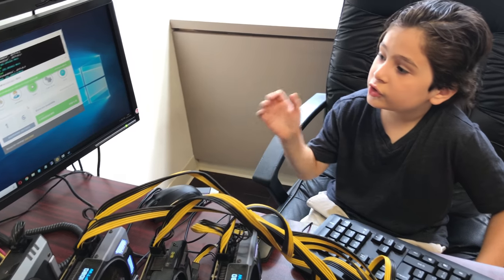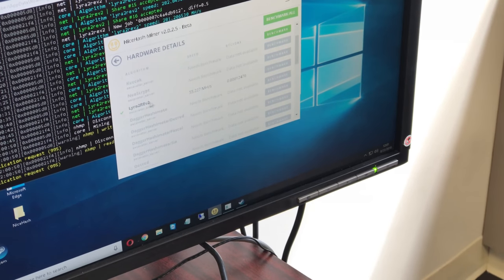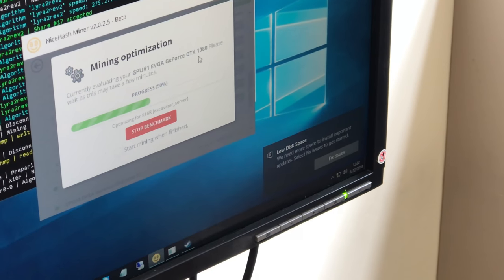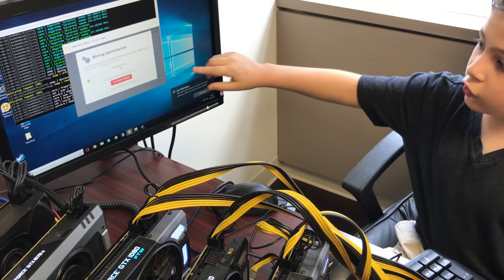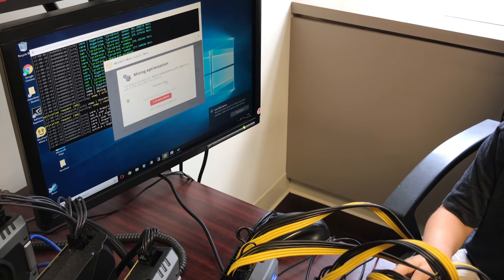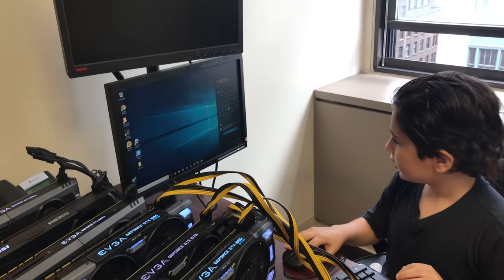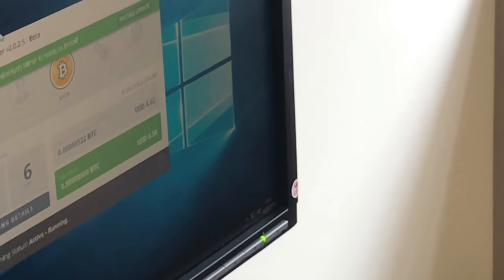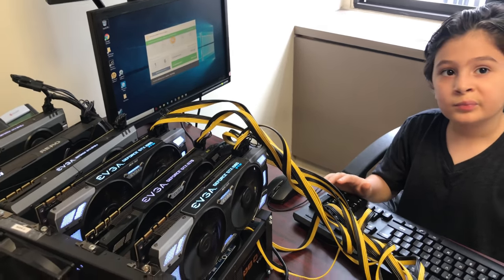SEE HOW HOW MUCH A 6 GPU MINING RIG IS MAKING TODAY